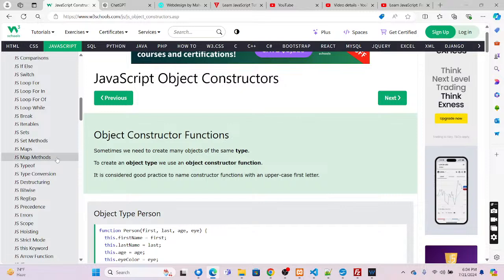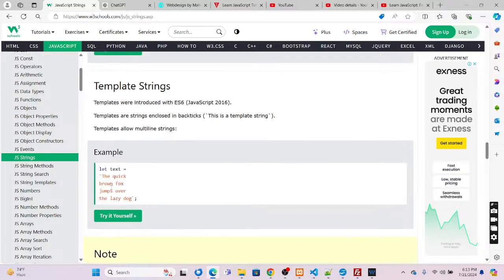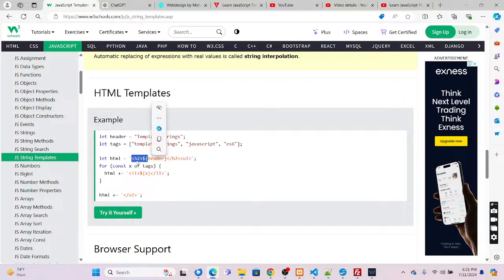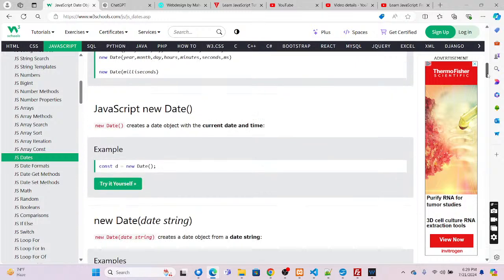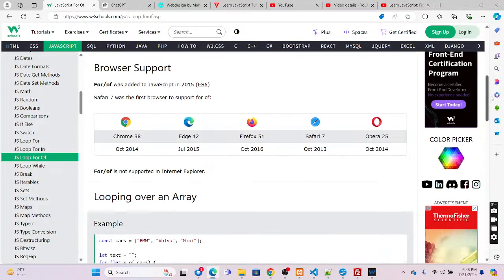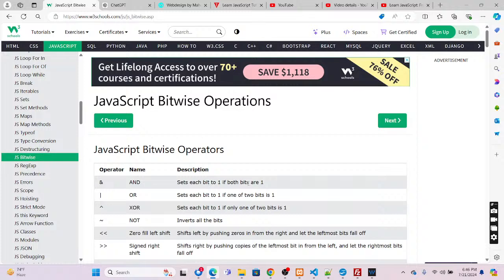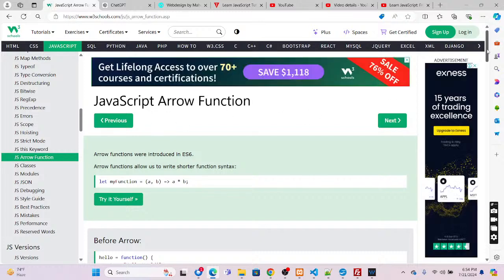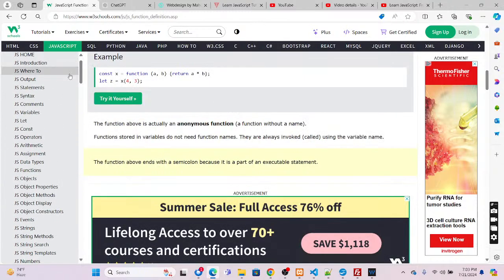Learn JavaScript: From Basics to Advanced - 2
Learn HTML: The Ultimate Guide for Beginners

Welcome to Master JavaScript: From Basics to Advanced! This channel is dedicated to helping you become a proficient JavaScript developer, whether you're just starting out or looking to enhance your skills. Our tutorials cover everything from the fundamental concepts to advanced techniques, ensuring you have a solid understanding of JavaScript and its applications.

What You'll Learn:

JavaScript basics: Variables, data types, and operators
Control structures: Loops and conditionals
Asynchronous programming: Callbacks, Promises, and async/await
Debugging and best practices
Advanced topics: Closures, prototypes, and more
Let's code together and unlock the full potential of JavaScript!